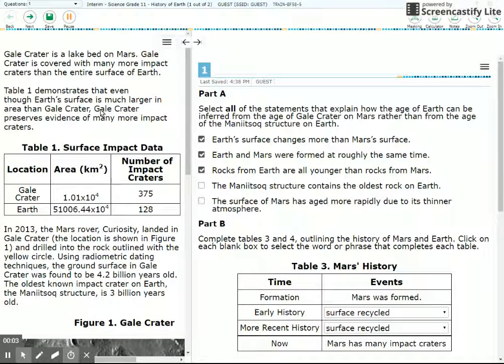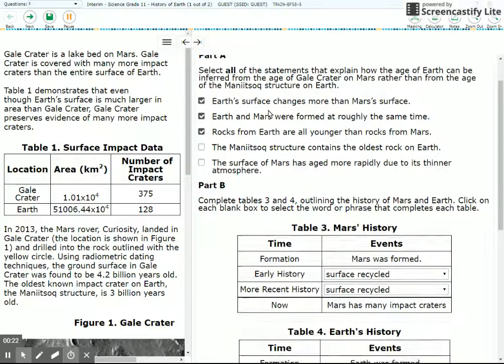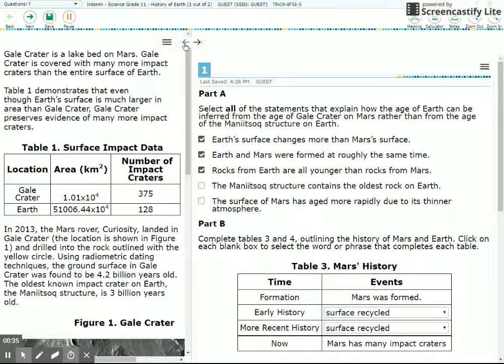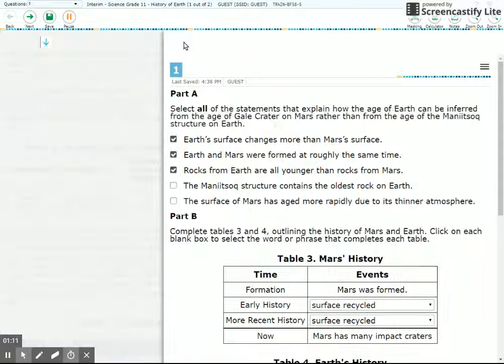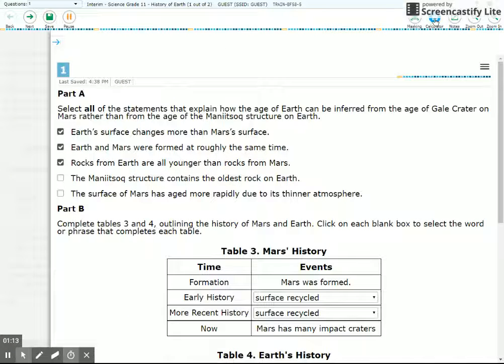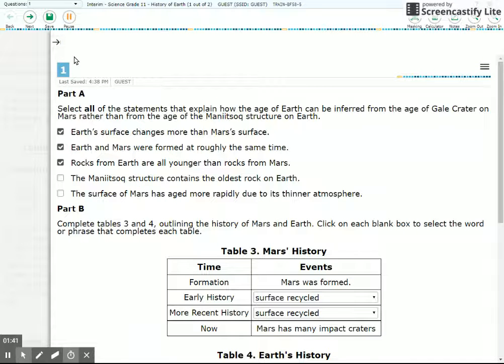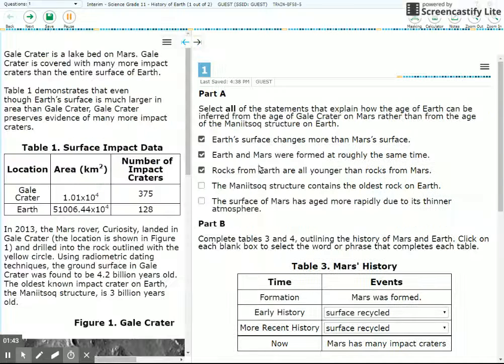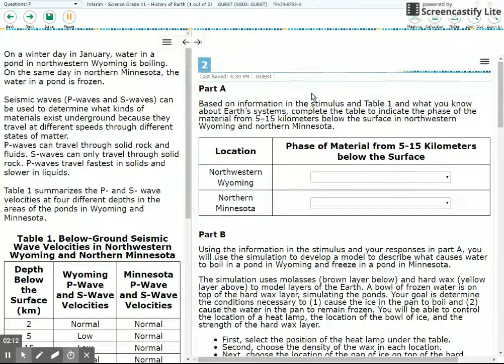Student: Test, Page 1